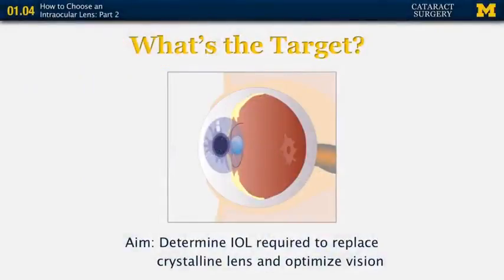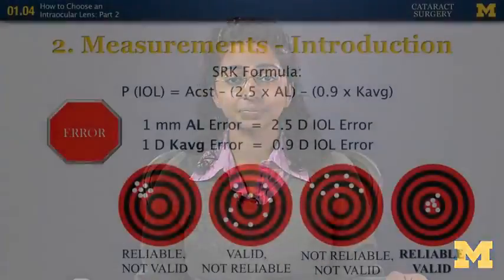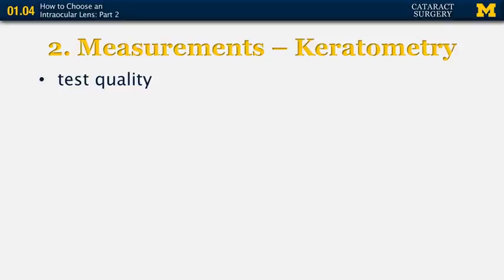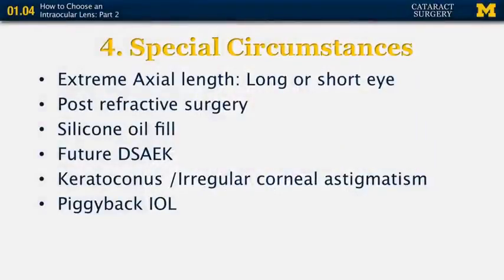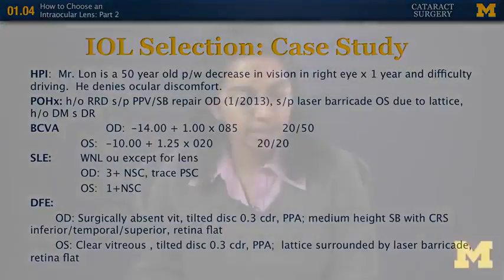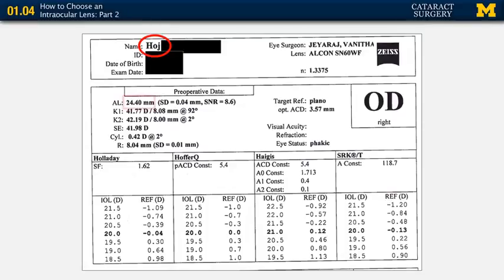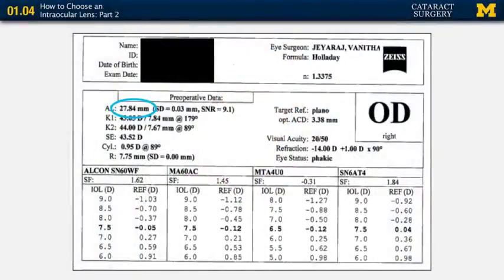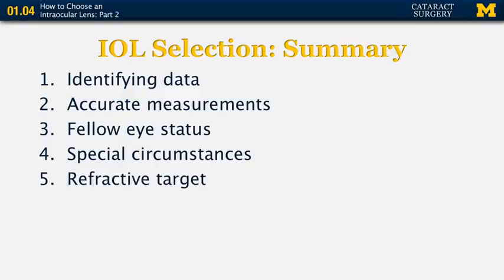1 4 How to Choose an Intraocular Lens